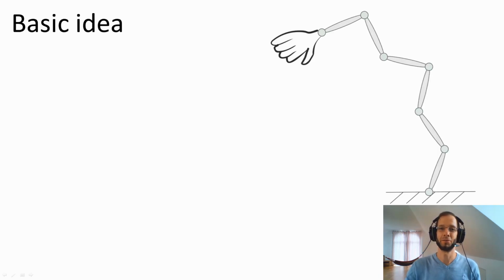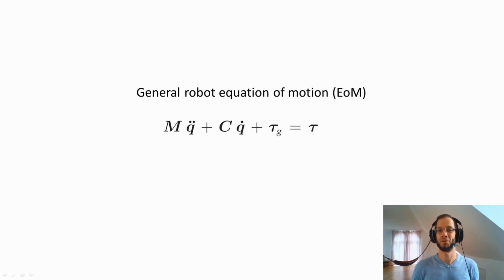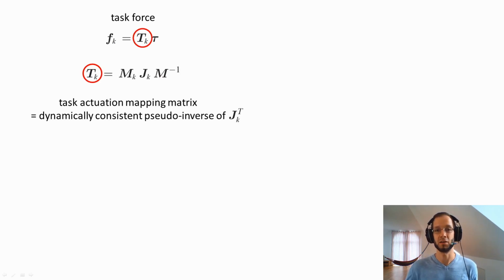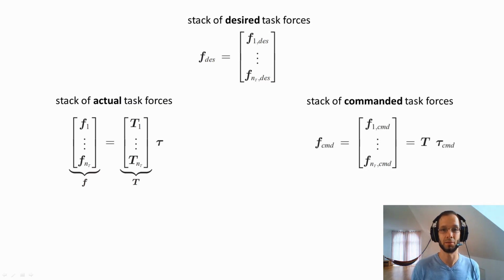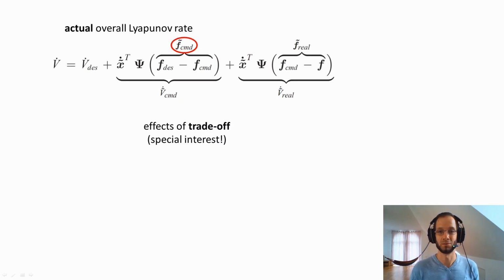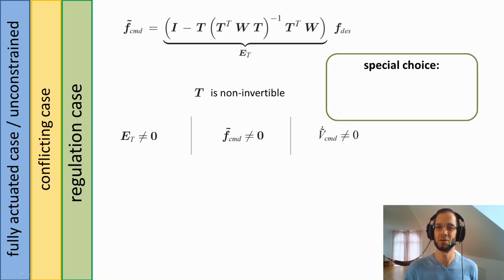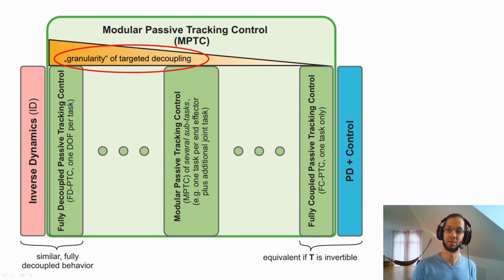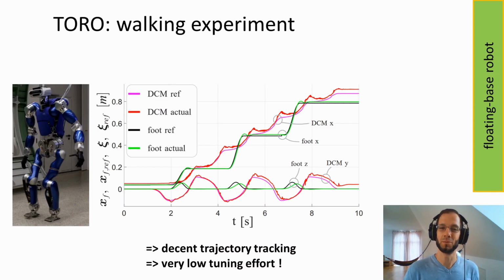RSS 2020 Full Presentation of Modular Passive Tracking Control (MPTC), including math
This video is an extended version of my spotlight presentation for the R:SS 2020 conference.

Most importantly, this video gives a quite concise introduction to the mathematical background of the method, as compared to the R:SS spotlight video, which (for brevity) skips the mathematical parts.

Modular Passive Tracking Control (MPTC) is a really nice method that covers the complete space between Inverse Dynamics and PD+ control.

It provides a tool for very generic, flexible and robust controller design for torque-controlled robots (patent pending!).